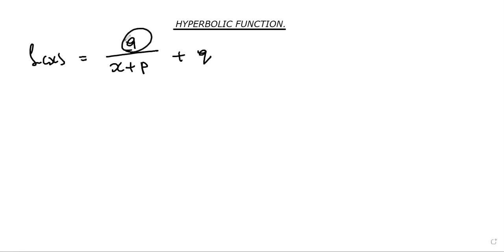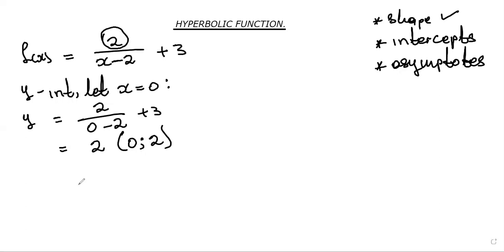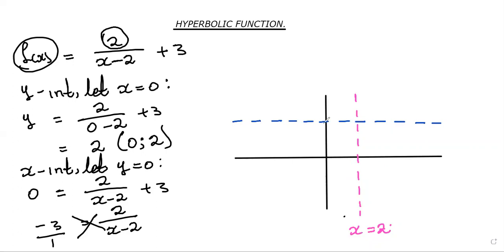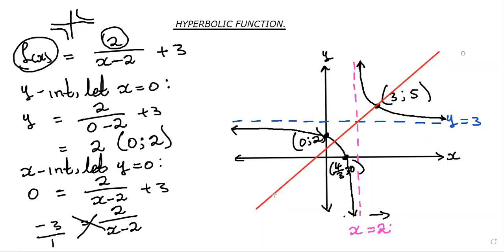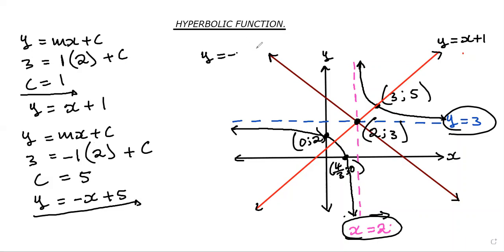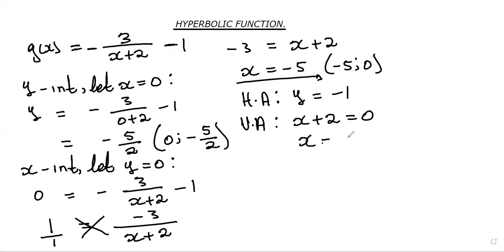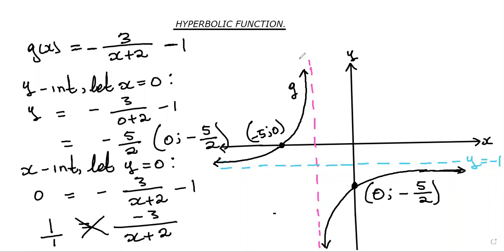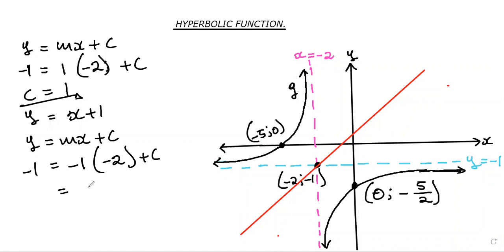Sketching Hyperbolic Function Grade 11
In this video, we learn how to Sketch a Hyperbolic Function using the Dual-Intercept Method. We also Learn how to Determine the Two Lines of Symmetry of this Function and how to Sketch them on the Same Set of Axes as the Function itself.